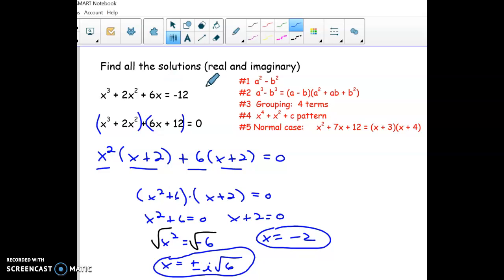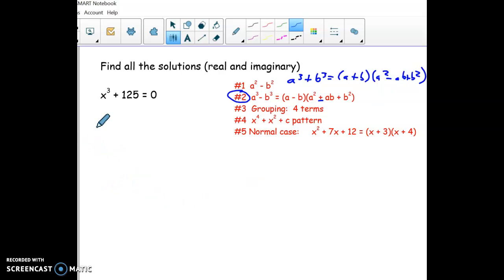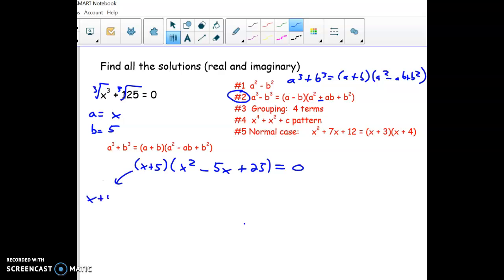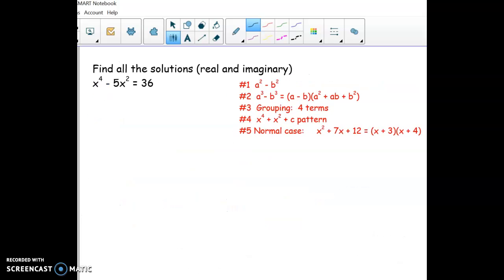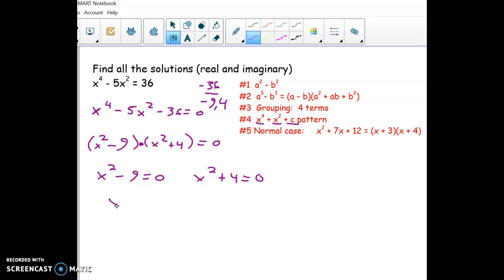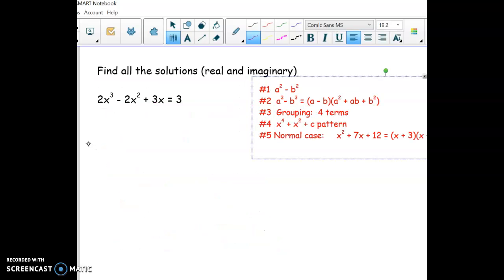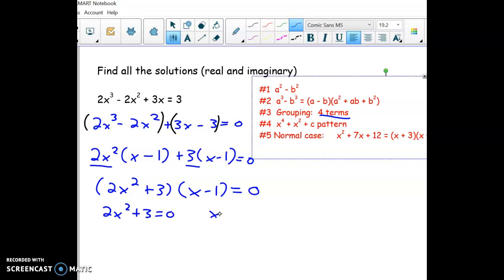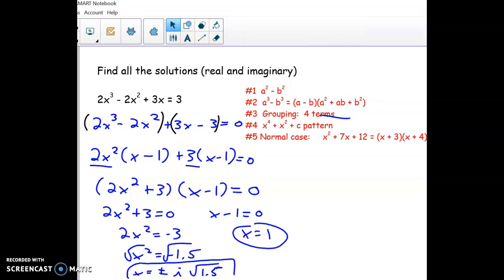5.3 day 3 part 2